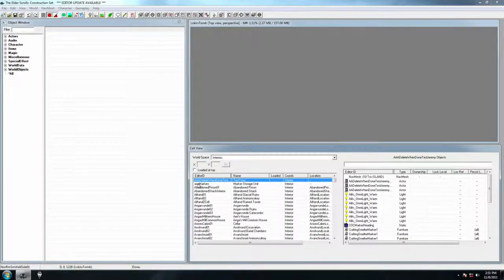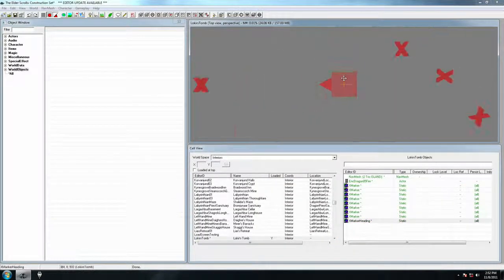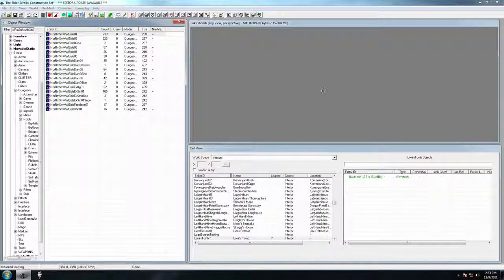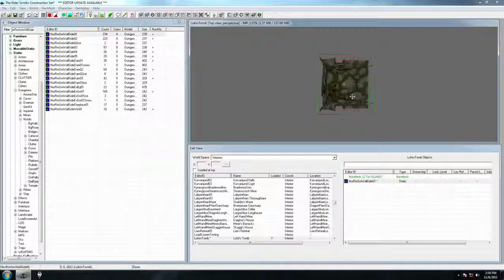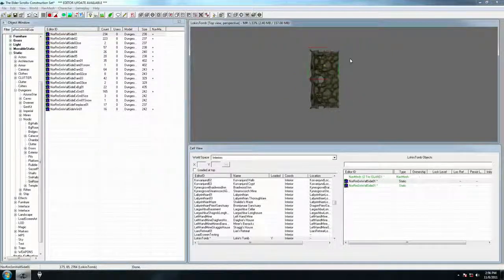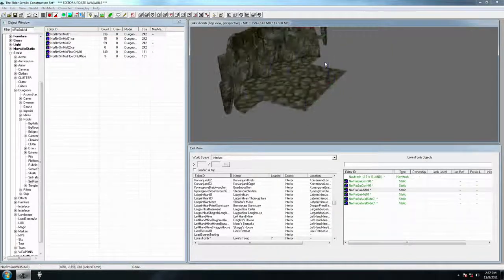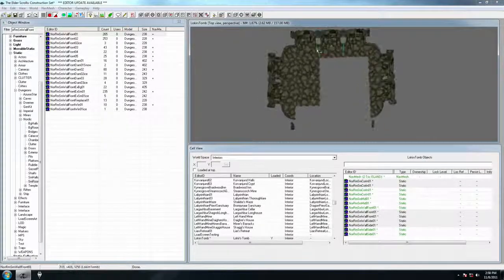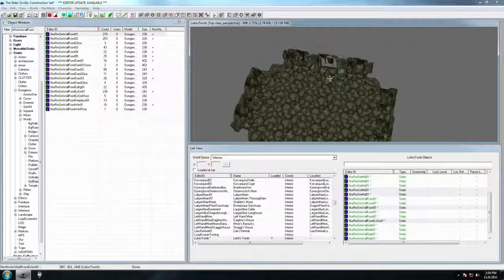Tutoriel de Skyrim Creation Kit - Episode 2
Basic Layout